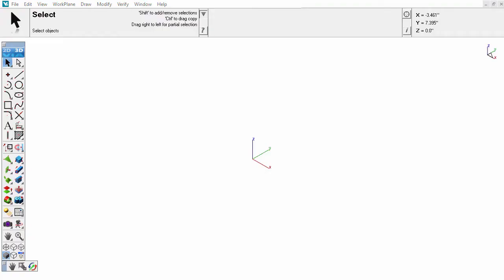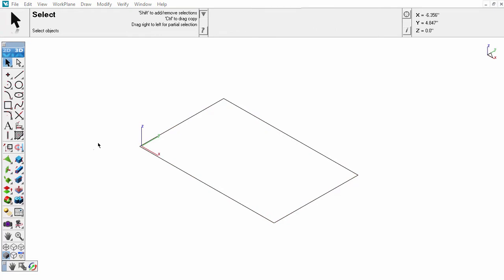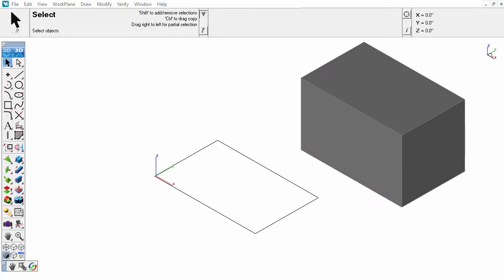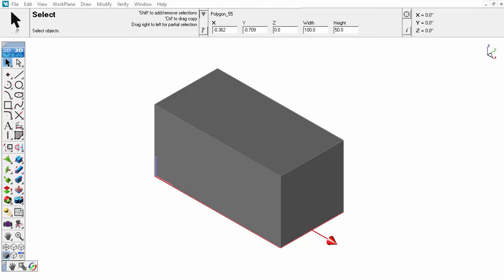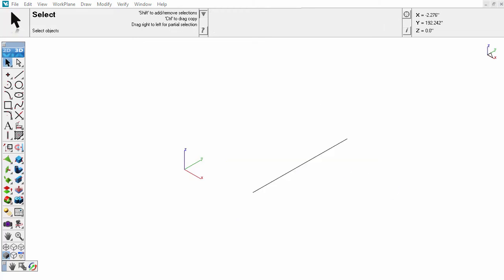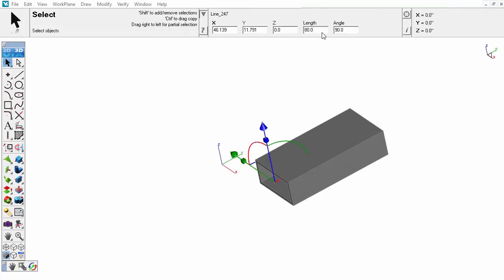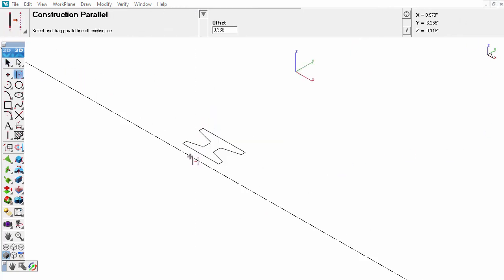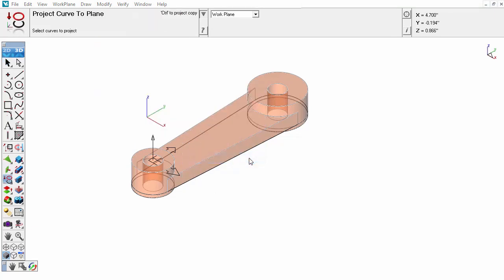Solids from Curves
Creating solid objects from sketch geometry using ViaCAD